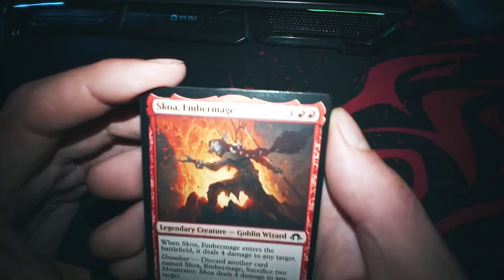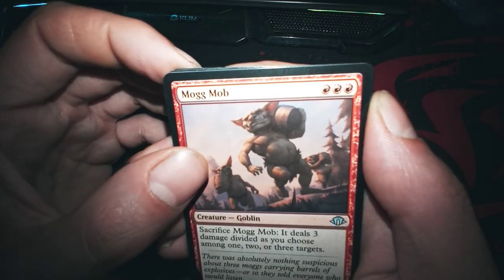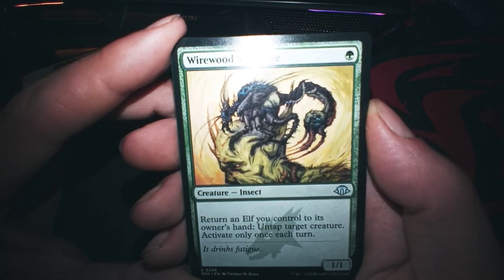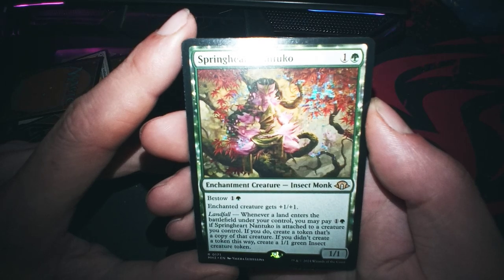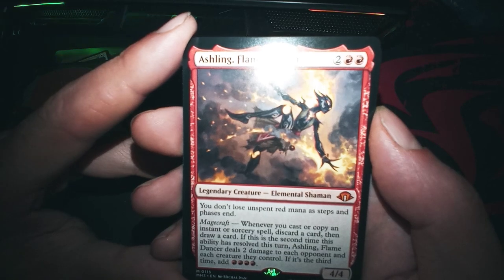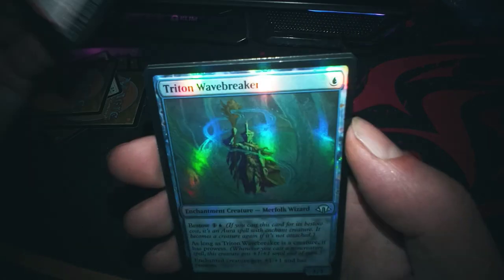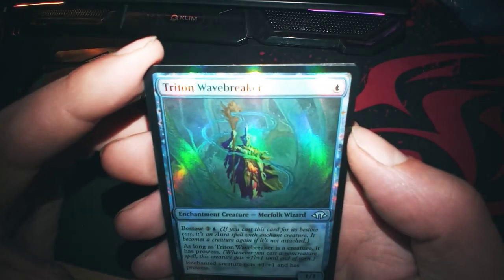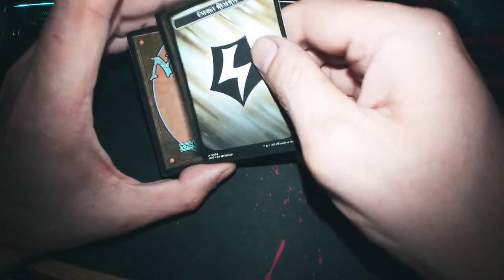Unboxing MODERN HORIZONS III GIFT BUNDLE PACK PLAY BOOSTER 6/9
Unboxing MODERN HORIZONS III GIFT BUNDLE PACK PLAY BOOSTER Unboxing MODERN HORIZONS III GIFT BUNDLE PACK PLAY BOOSTER